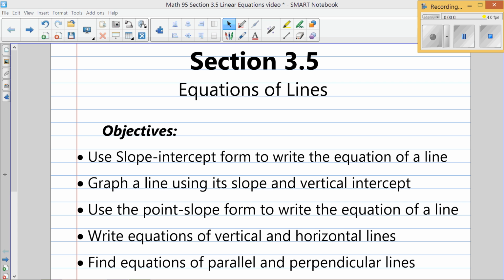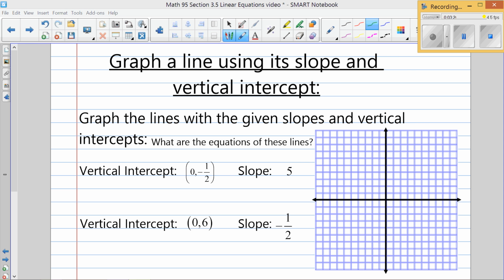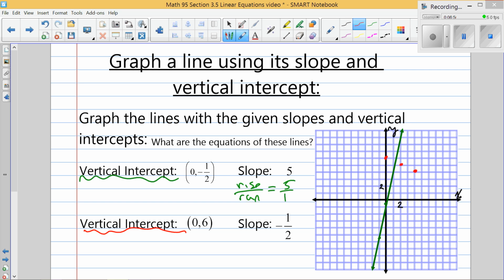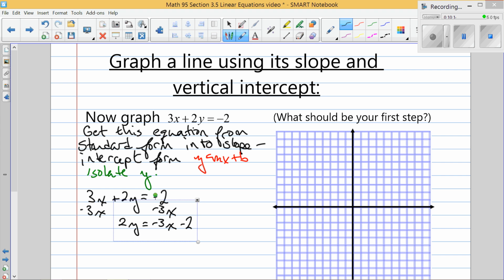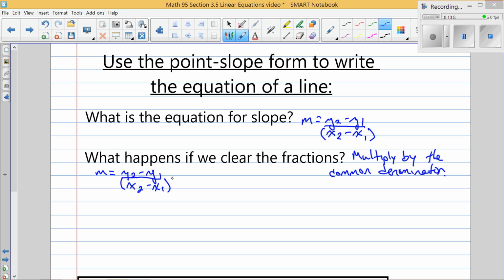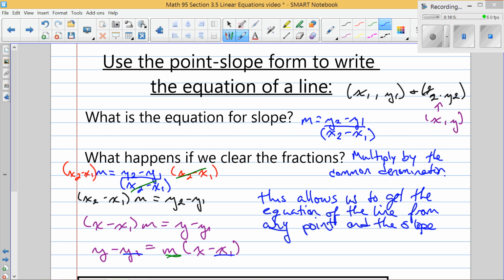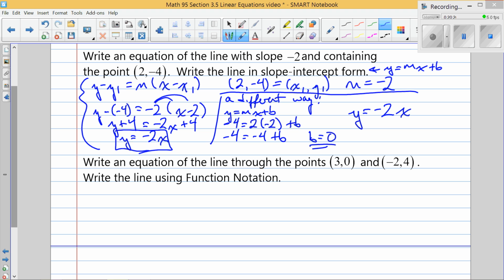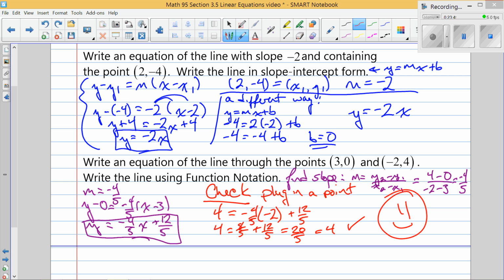Section 3.5 A with Esther